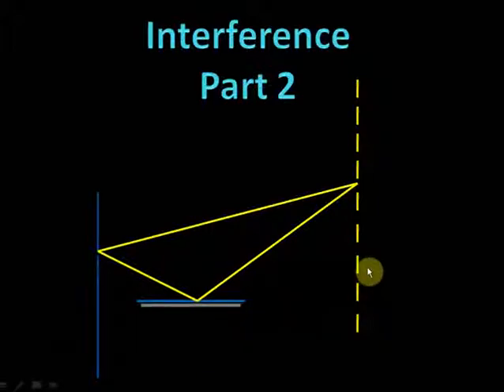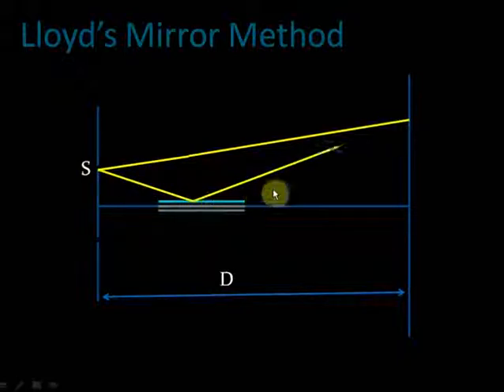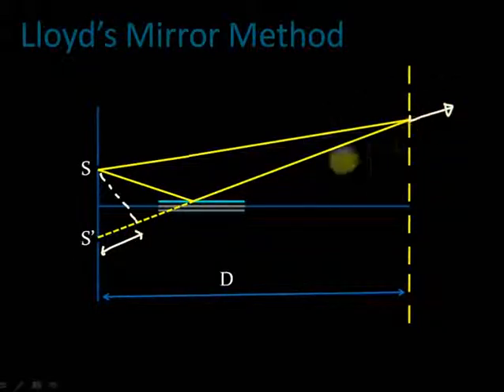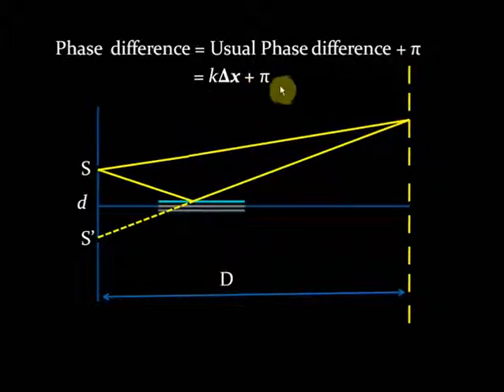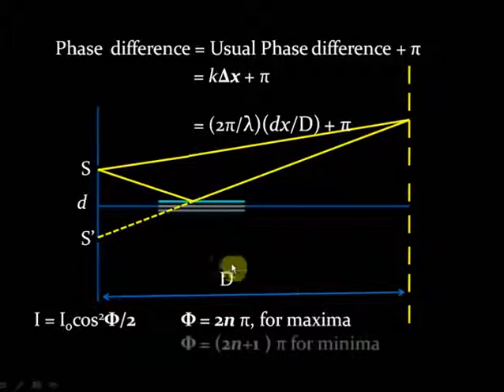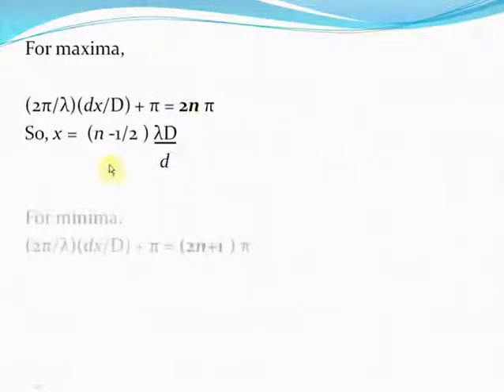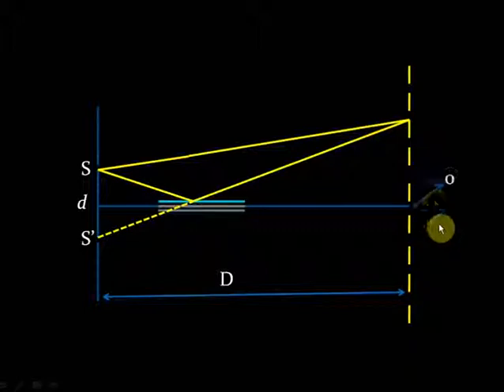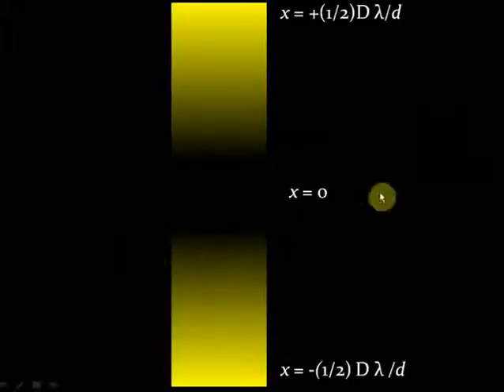Interference Advance Concepts